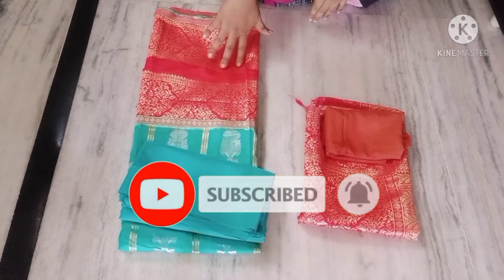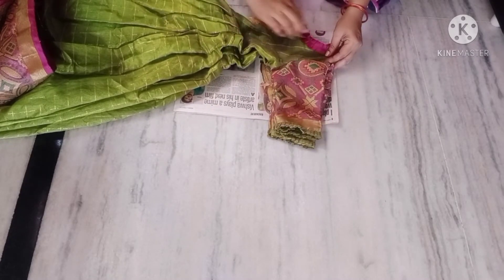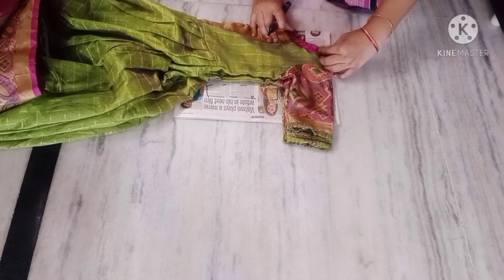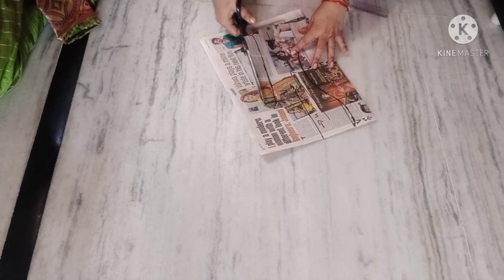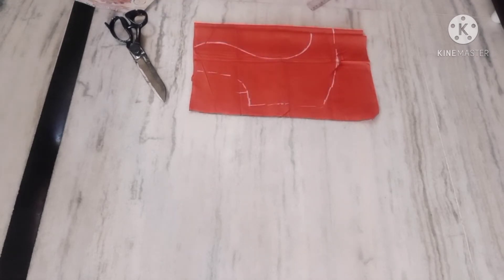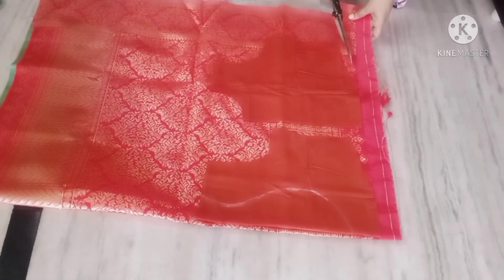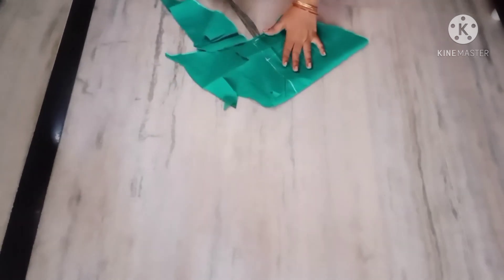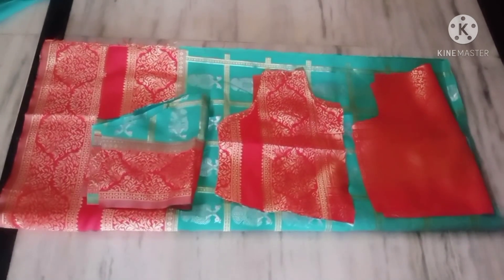Old saree convert to 10 years baby long frock cutting with measurement longfrock.టేపుతో పని లేకుండా.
Old saree convert to 10 years baby long frock cutting with measurement longfrock.టేపుతో పని లేకుండా ఈజీగా కటింగ్ చేయు విధానం.